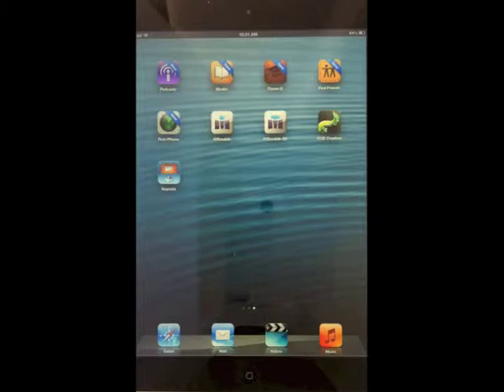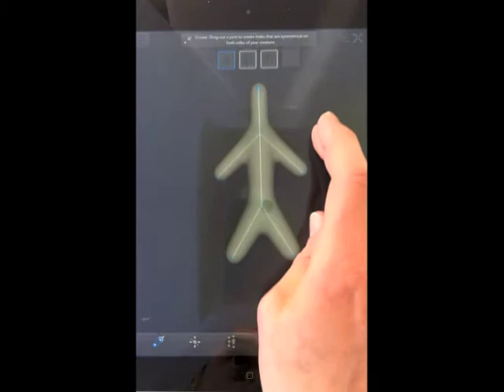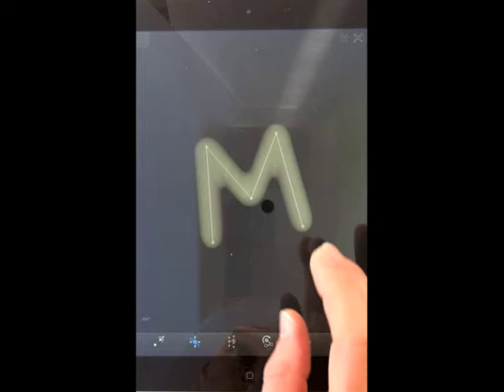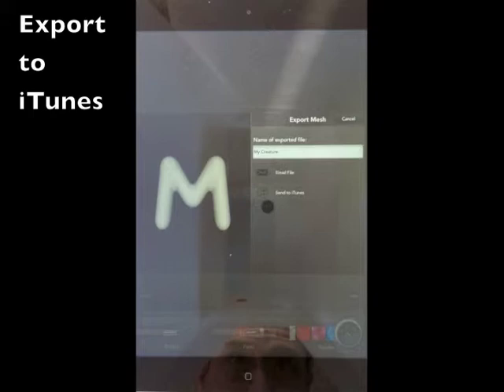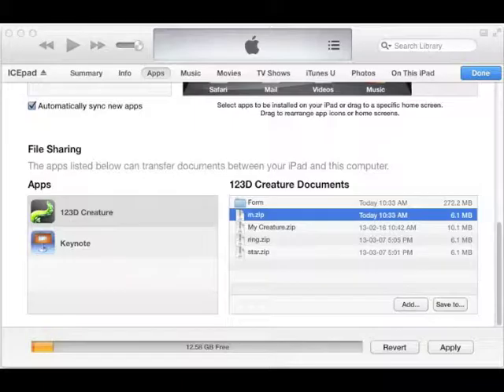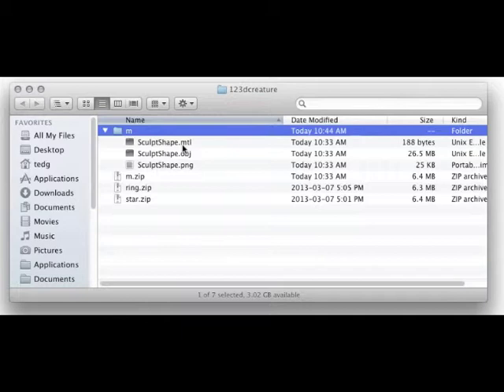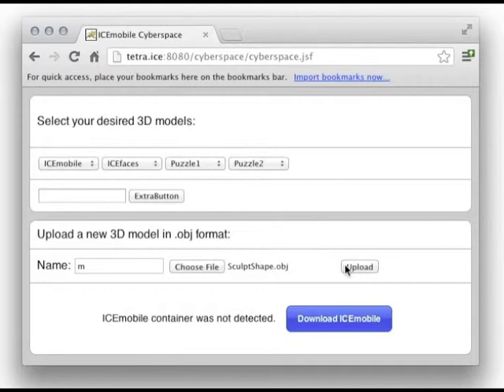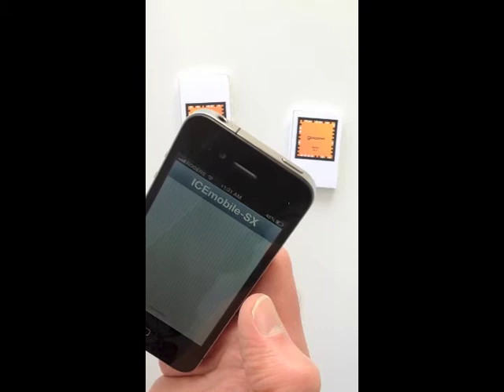123D Creature and ICEmobile Augmented Reality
Autodesk 123D Creature can be used in combination with CGAL mesh simplification to load Wavefront .OBJ 3D models into ICEmobile Augmented Reality with Vuforia.